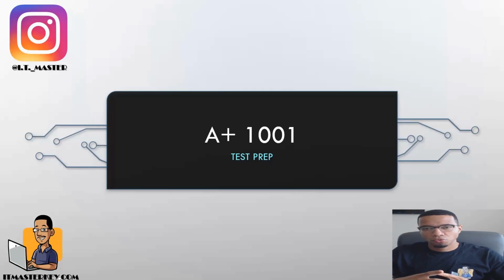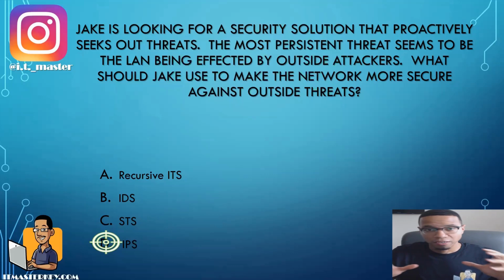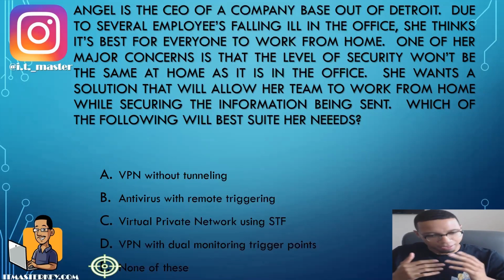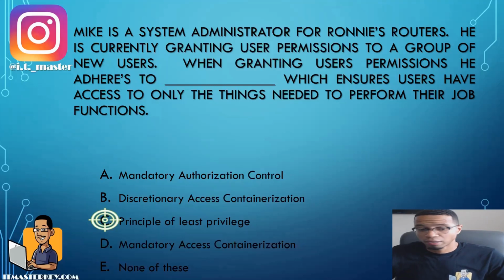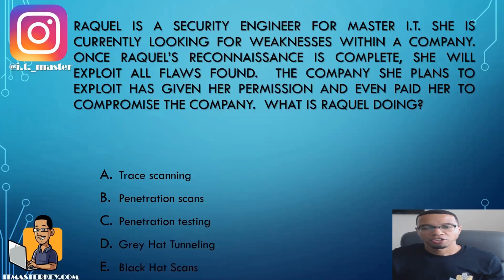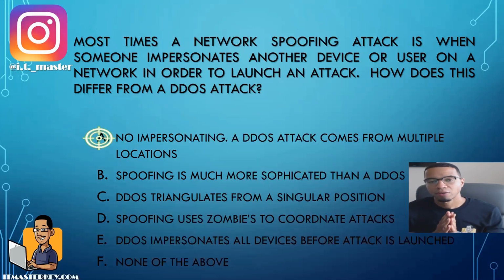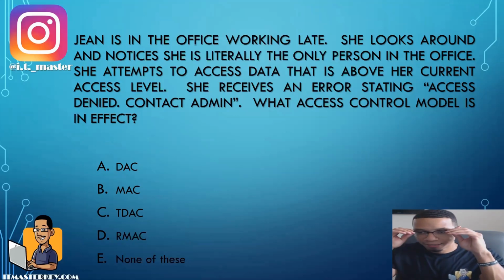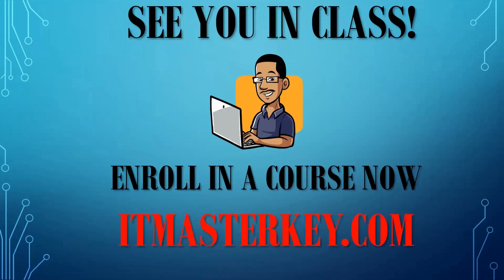CompTIA Practice Questions | A+, Network+, & Security+ Exam | CompTIA Practice Tests